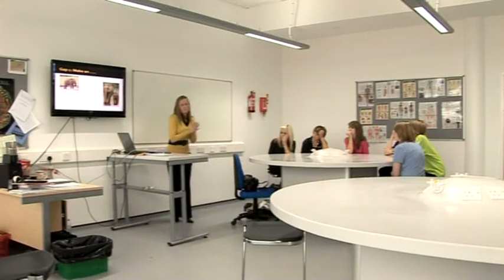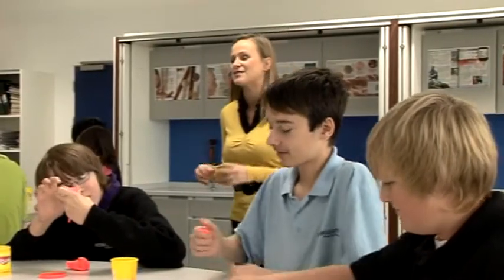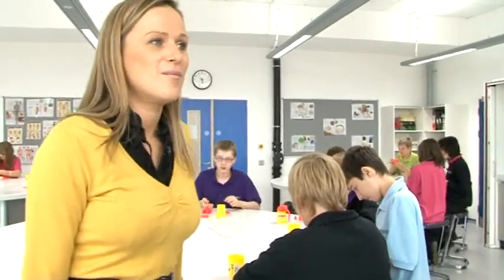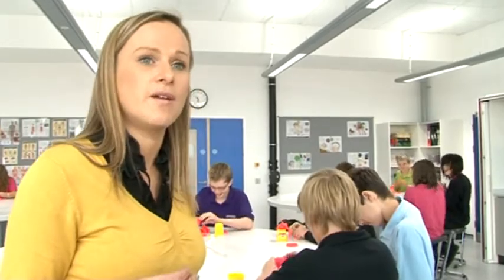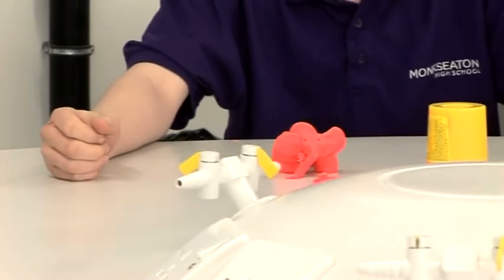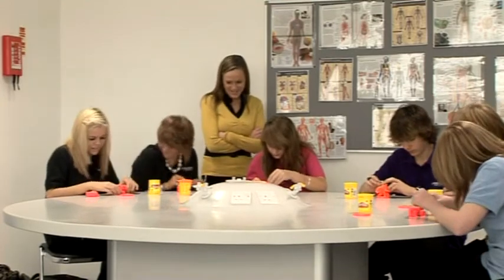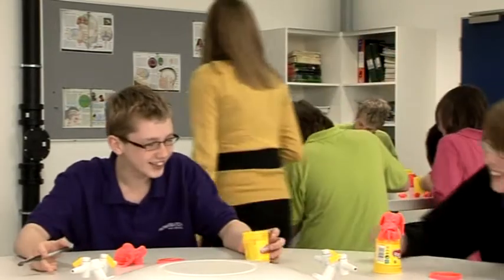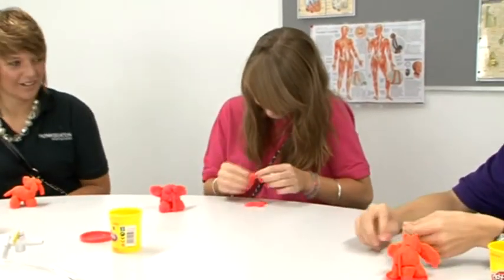Spaced Learning Lesson - First Gap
In the first gap, the aim is to stimulate a different part of the brain to allow the neural pathways created in the first input to be formed. This activity needs to be 10 minutes in duration as this is the period of time that the pathway needs to be 'rested' before the next stimulation. This 10 minute break from stimulation has been shown to allow strengthening of the neural pathway recording the information learnt in the first session. The activity should be unrelated to the content of the lesson as this will decrease the chances of disrupting the pathways being formed to record the information in the first input.

In this clip, the students are modelling elephants made from play dough. This requires fine motor skills originating from different parts of the brain, therefore allowing the pathways formed in the first session to 'rest'.